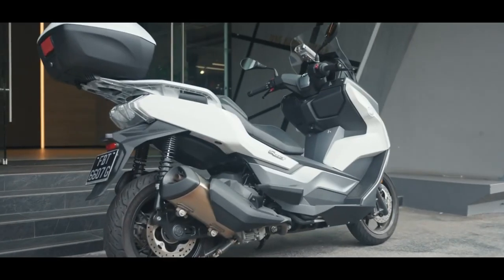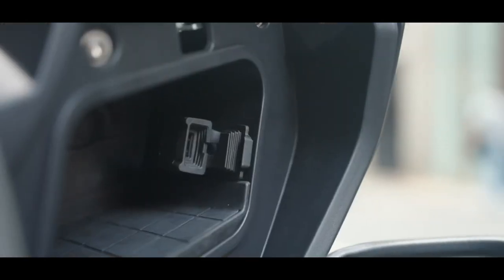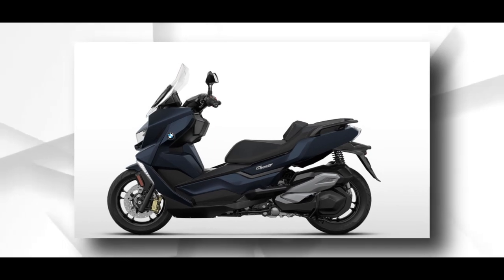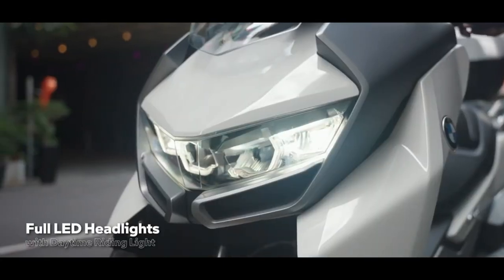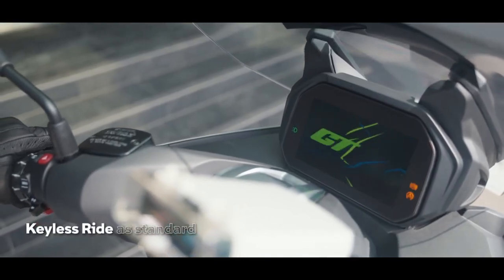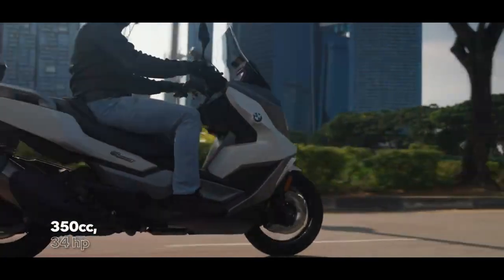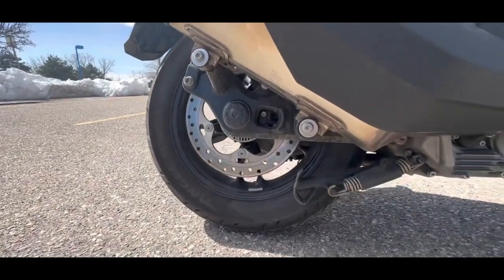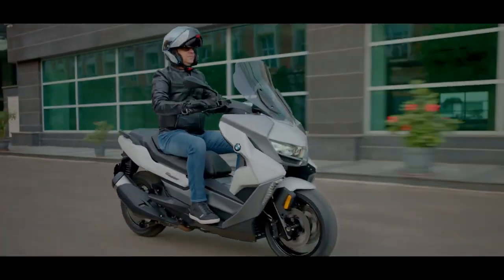2024 BMW C 400 GT unveiled🔥got New Color and Lot's of Premium Feature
2024 BMW C 400 GT unveiled🔥got New Color and Lot's of Premium Feature

The new BMW C 400 GT. The Gran Turismo among the mid-size scooters for excellent comfort and dynamic performance as well as lots of riding fun.

BMW Motorrad established its new product category in the area of urban mobility in 2011 with the debut of the C 600 Sport and the C 650 GT as premium vehicles for the maxi scooter segment. These were then followed by the C 400 X, which was first presented in autumn 2017 – a dynamically oriented premium vehicle for the mid-size scooter segment. Now BMW Motorrad introduces the BMW C 400 GT, the Gran Turismo variant of the mid-size scooter, geared towards further increased comfort and enhanced touring capability. Whether riding into the city centre, travelling to the office or enjoying a tour after work or at the weekend – the new C 400 GT is the perfect partner on which to enjoy free-time riding to the full: not just as alone but with a passenger, too.